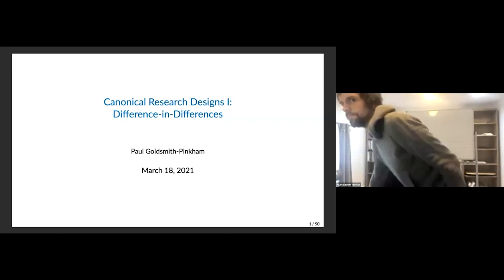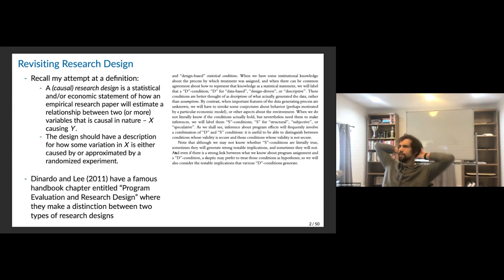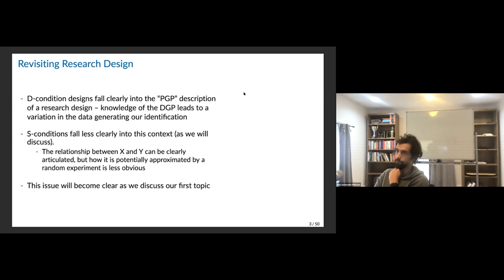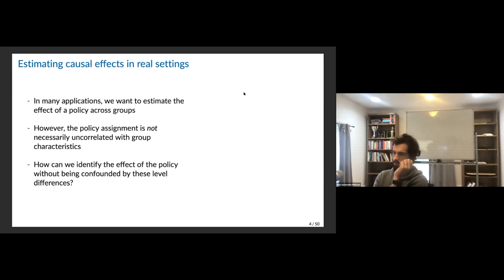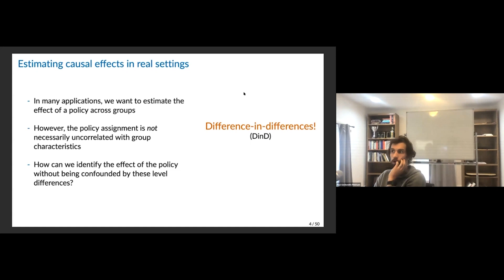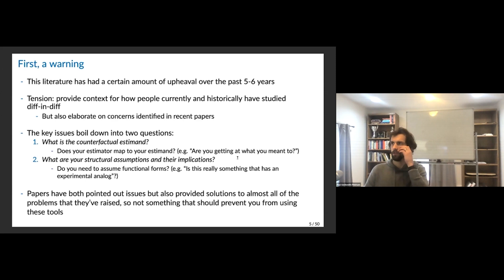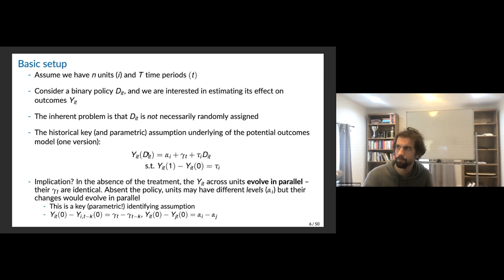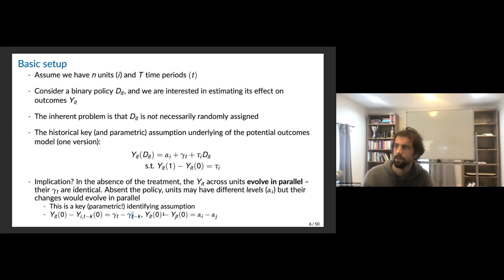Lecture 13: Canonical Methods I: Difference-in-Differences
Lecture 13 from my Applied Metrics PhD Course.

Please note that I've cut out questions from students, so some of the cuts in the video might feel slightly disjointed!